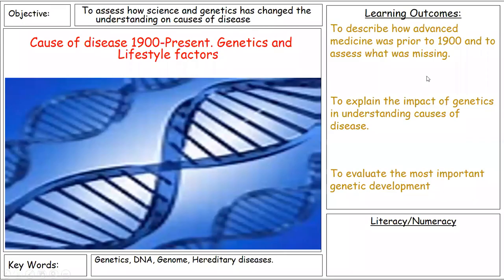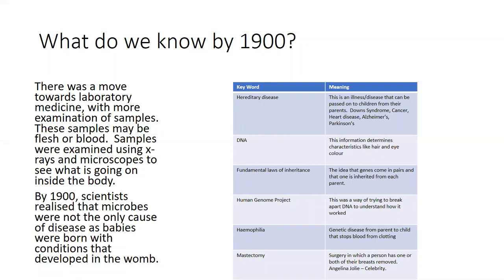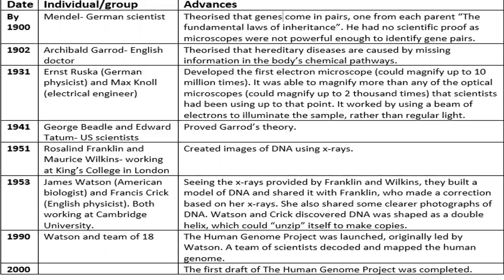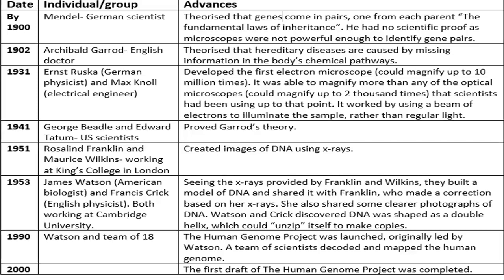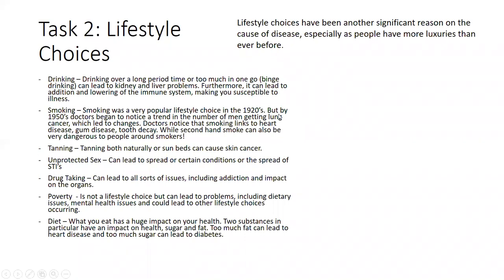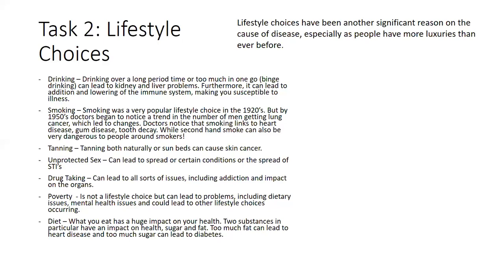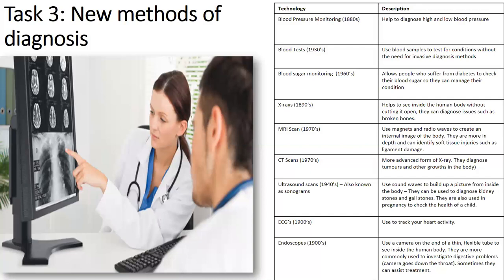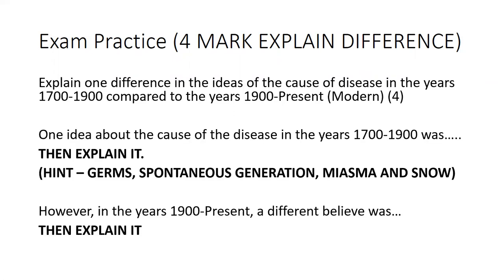GCSE History - Medicine through Time - Modern Cause of Disease